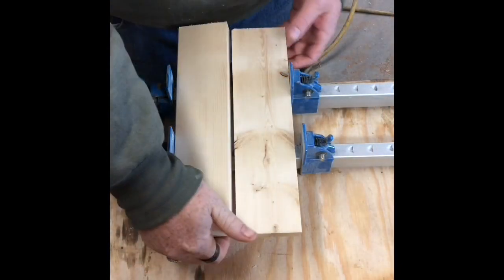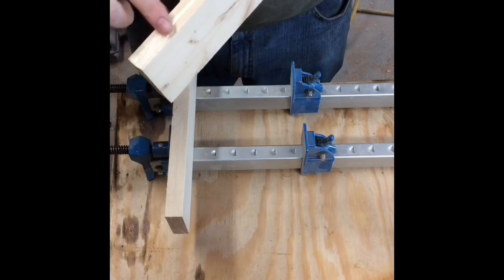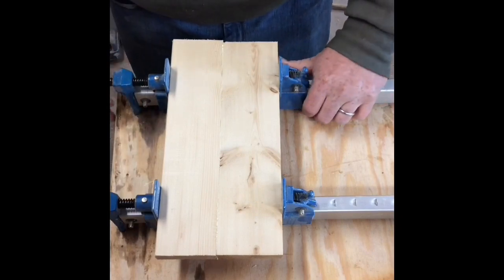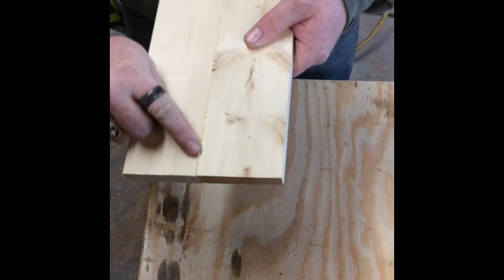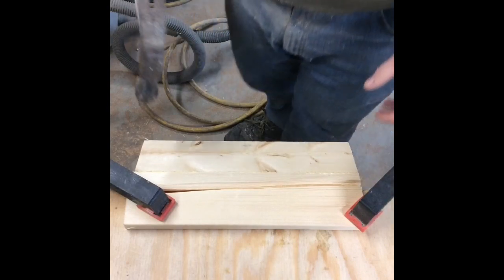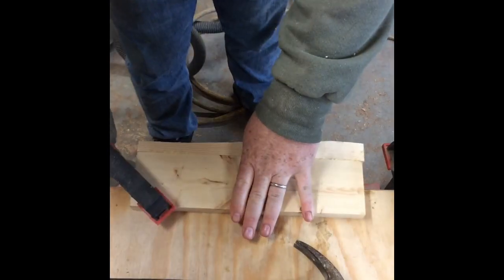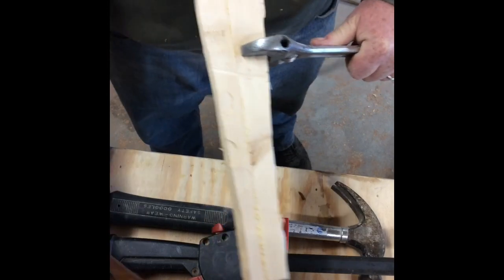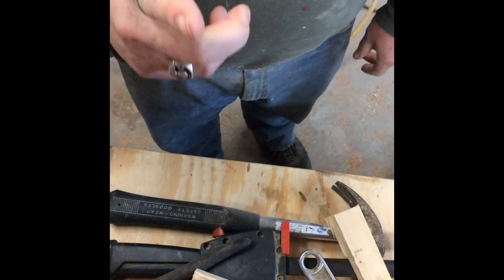How strong is wood glue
I demonstrate just how strong wood glue is